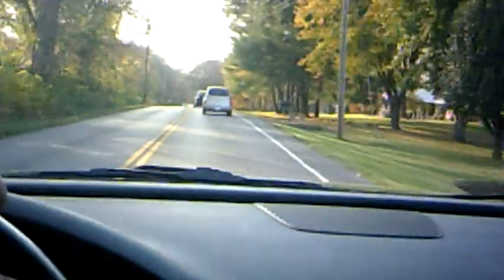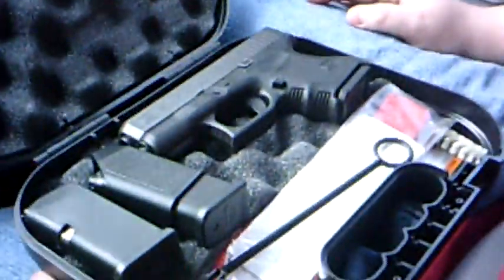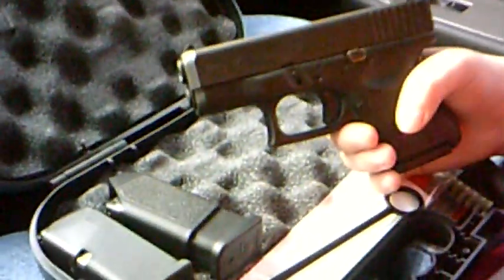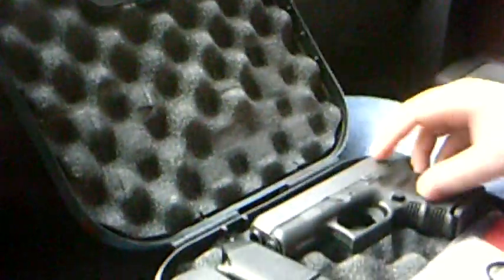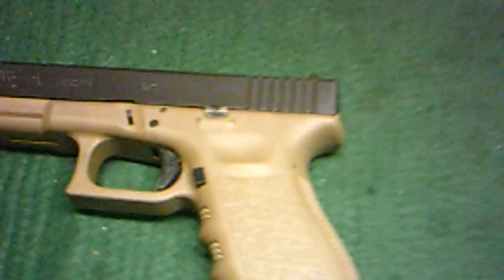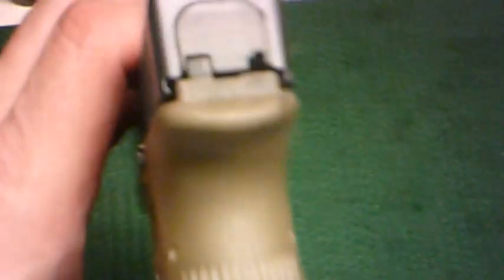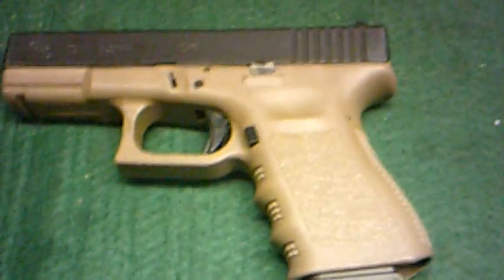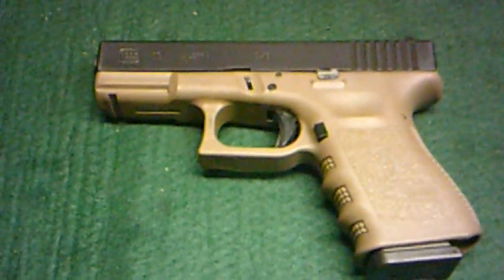Glock 26 Good Bye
Good Bye Old Friend. Glock 26 Hello Glock 19

Amazon Link
Canon Elph 190is

Hello Glock 19 Gen3 OD Green.